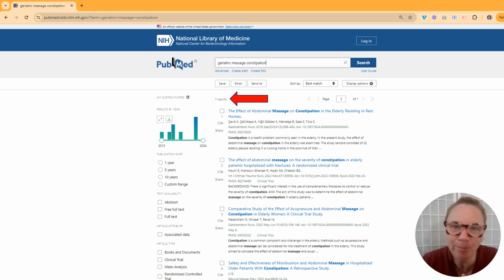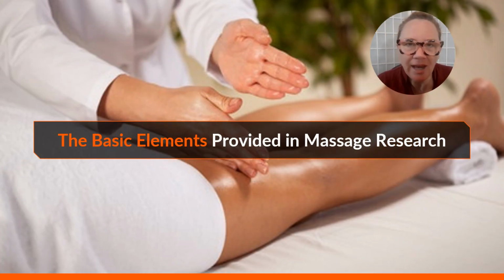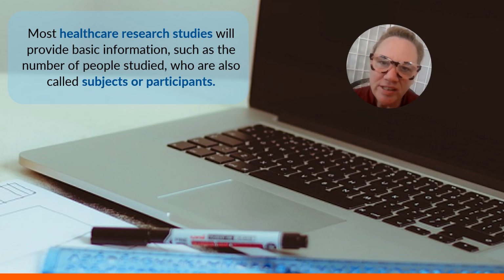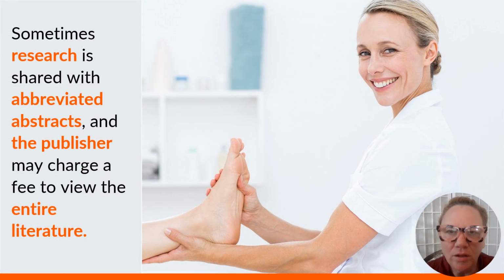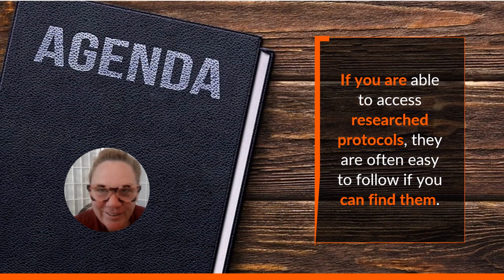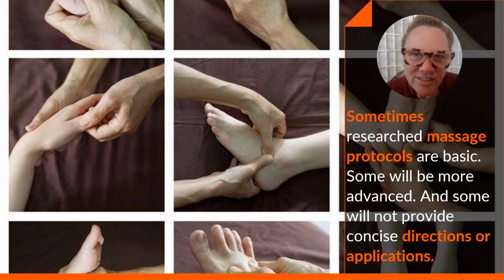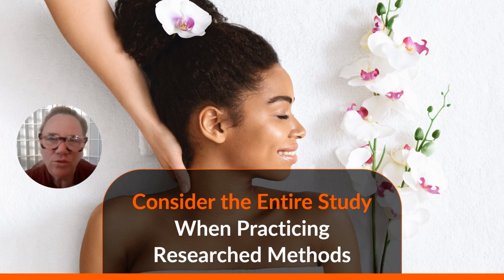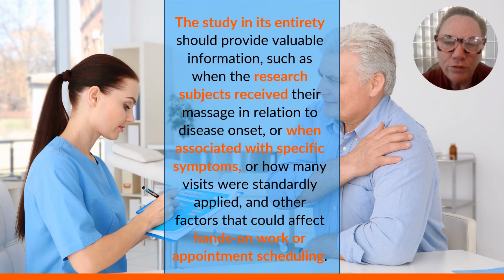How to Perform Medical Massage Instructor Lecture & Introduction to Evidence-based Clinical Practice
This video provides some of the introductory foundation that we provide with our medical massage training at CE Institute LLC.  This training is relatable to Medical Massage, Clinical Massage and Evidence-based Massage practices. If you'd like to view the complete training, please register for it